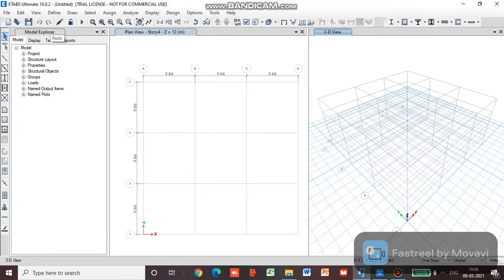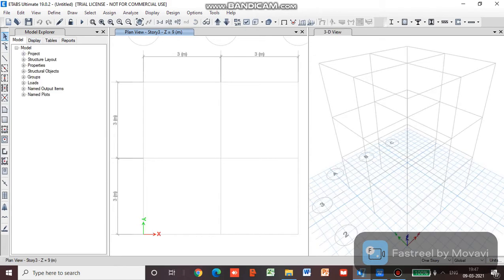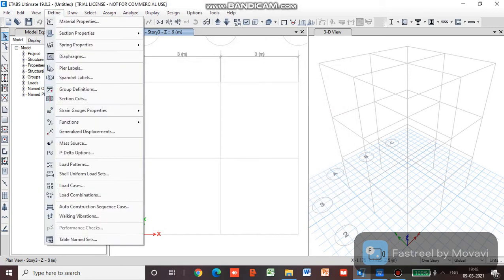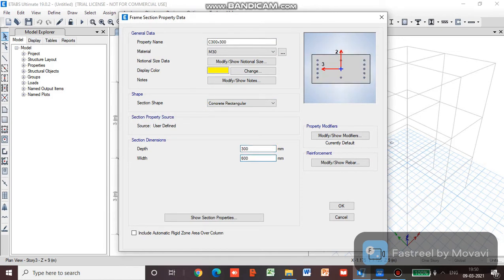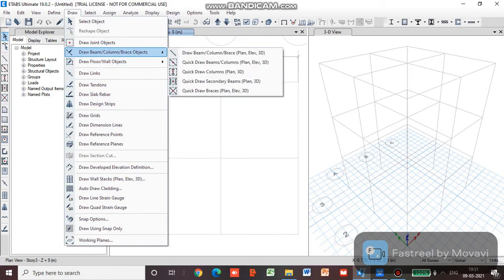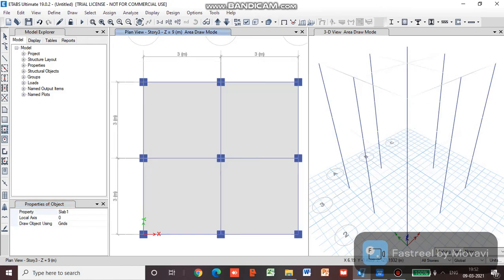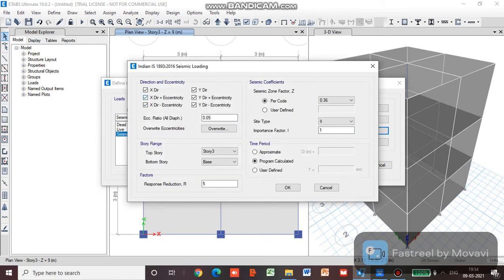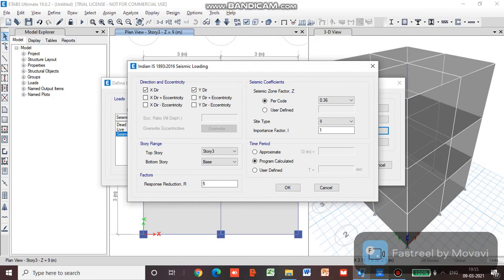ETABS Tut. Seismic Analysis Pt.1 -Define Sections, Beam - Column - Slab placing, Add seismic loads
This is the first video of lecture tutorial series of ETABS Tutorial - Seismic Analysis. In this video, we will learn how to define sections, place the beams, column and slabs and define seismic loads.